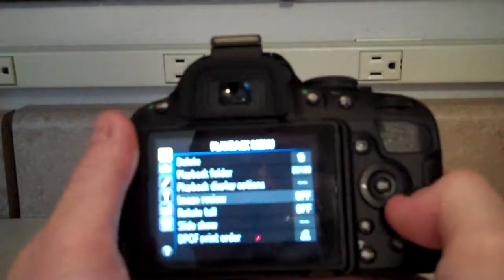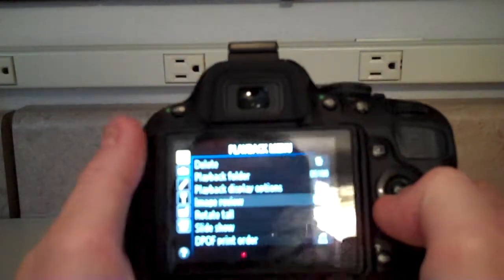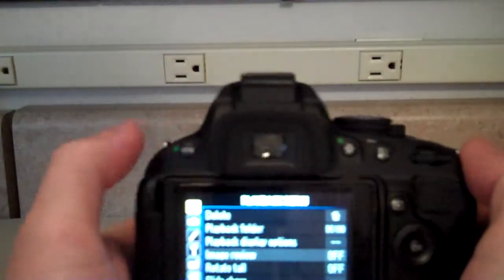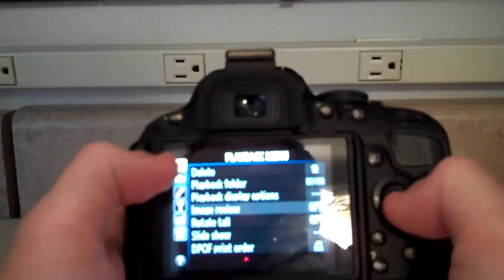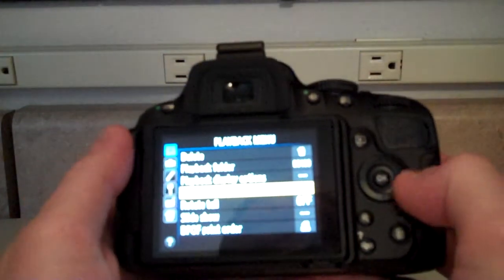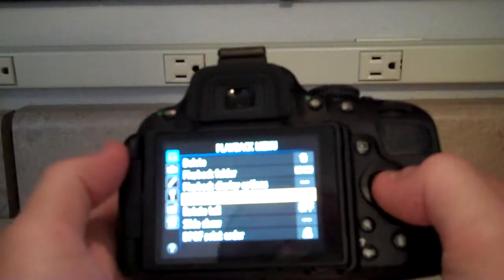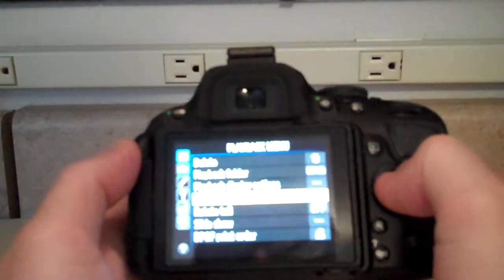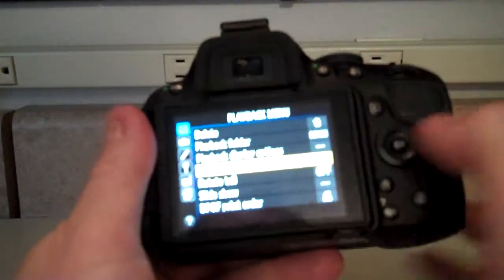How to turn on image review on the Nikon DSLR camera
Robert McMillen shows you how to turn on image review on the Nikon DSLR camera.